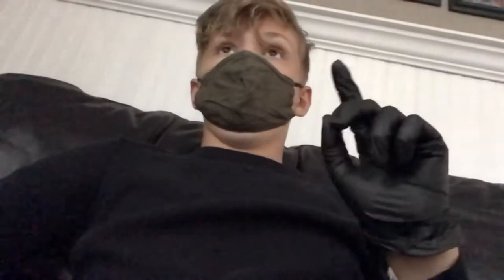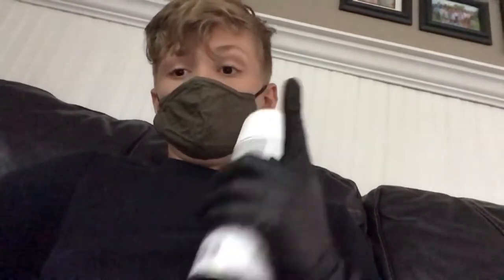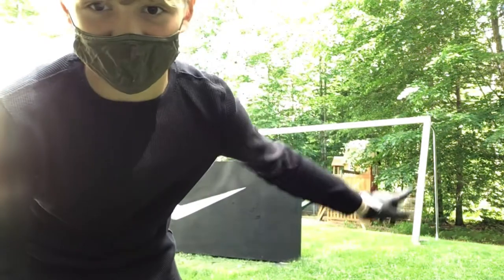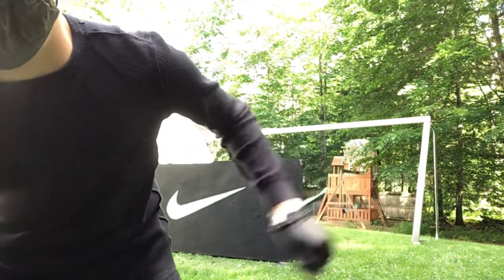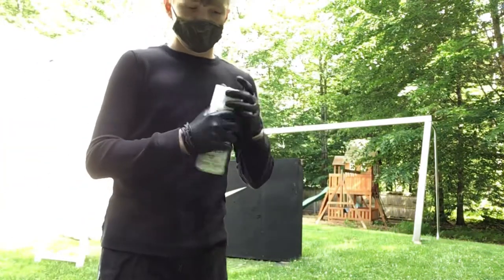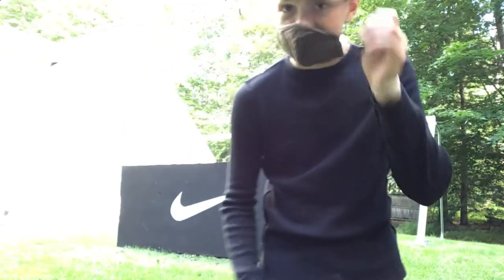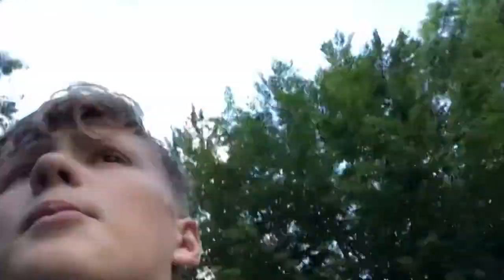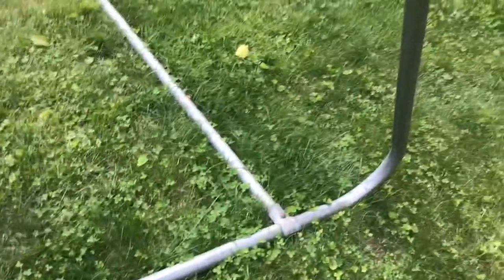New Soccer net part 2 (Spray painting)